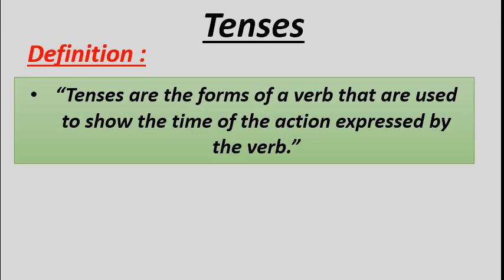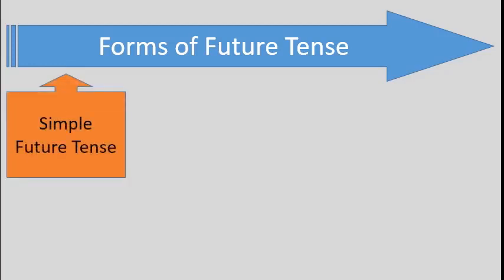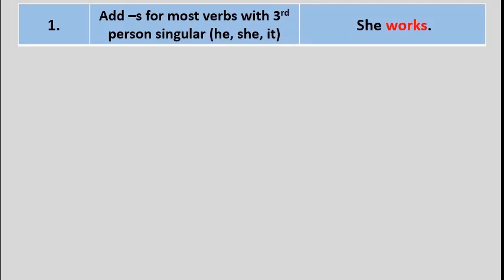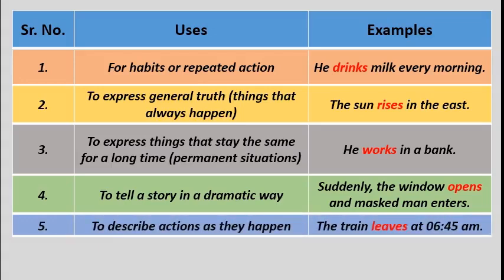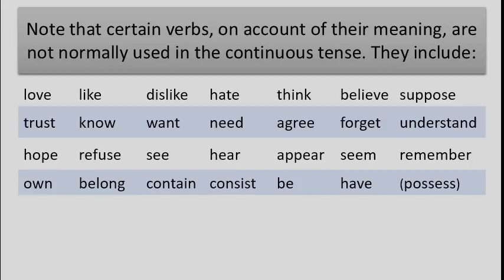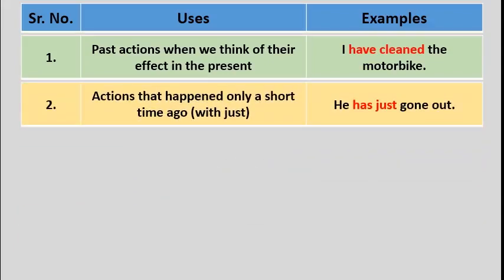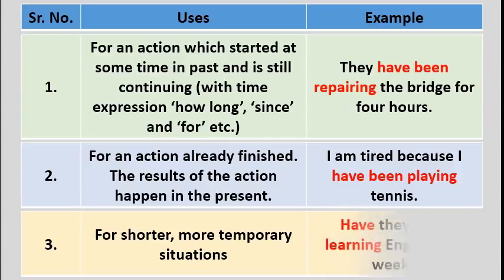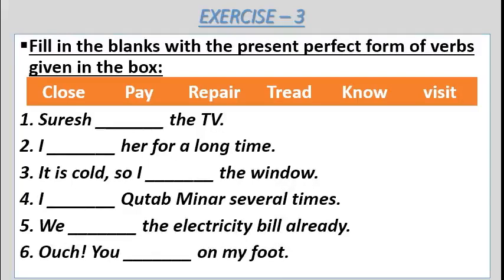Class 8, English (P C Wren's Grammar), Chapter - 4 (Present and Past), Lecture - 1